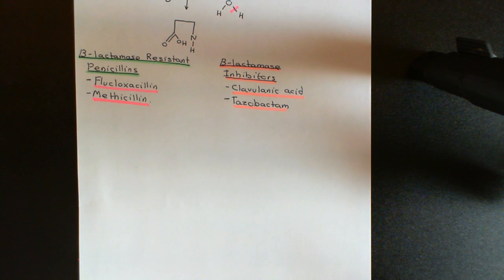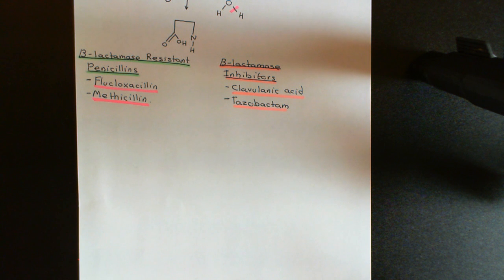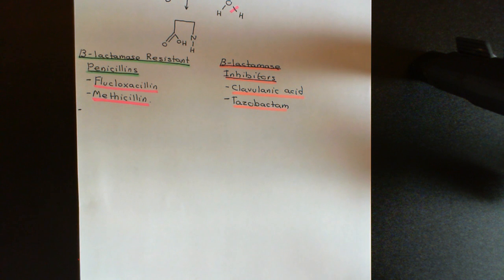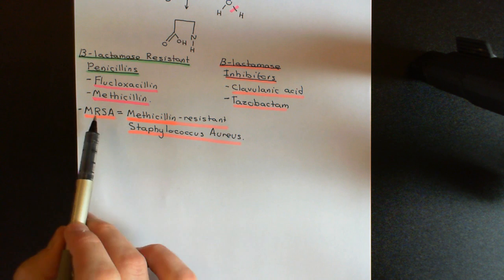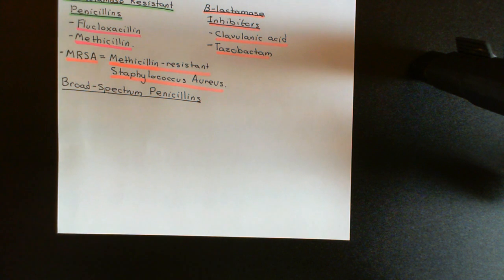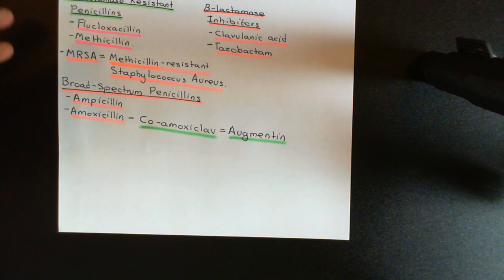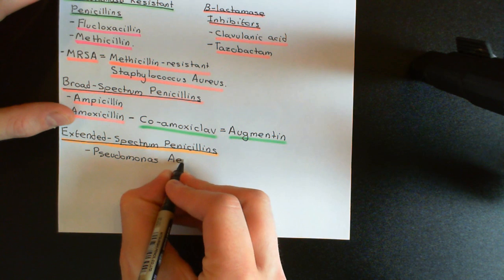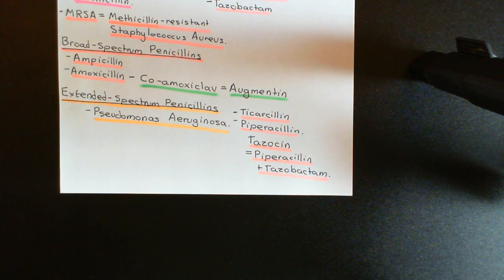Penicillin Antibiotics Part 3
In this video we discuss the mechanism and different classes of penicillin antibiotics.